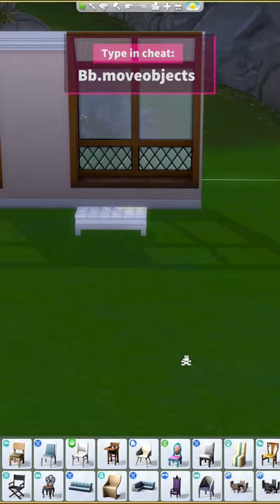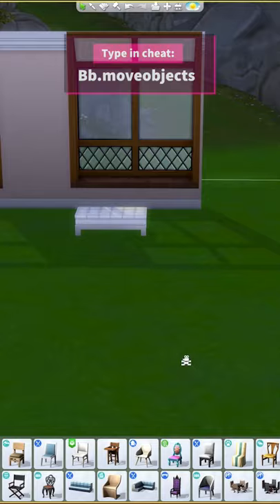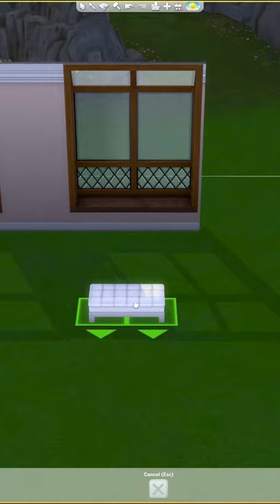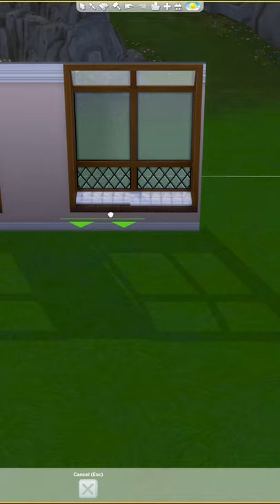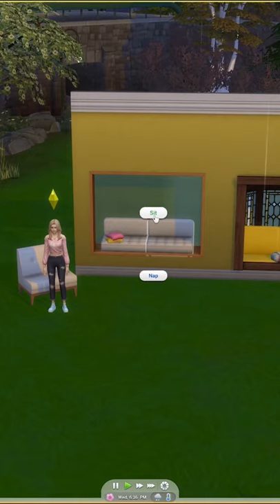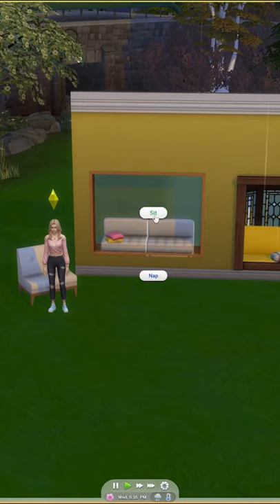DIY Bay Windows! | Decorating Hacks PT.3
Here’s my little trick for putting together a fancy looking bay window in your builds! I hope you guys enjoy, please leave me your origin if you upload any window designs 🥰.

Origin: Zombiegirlslife